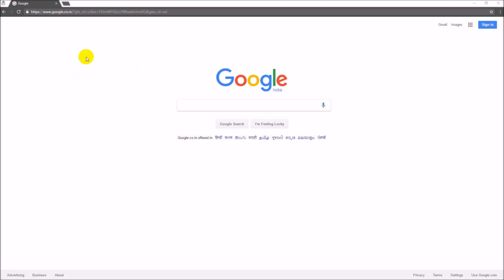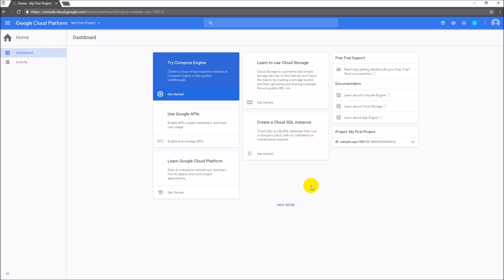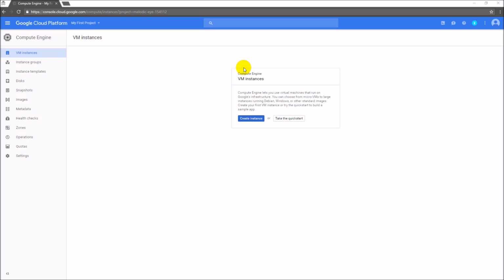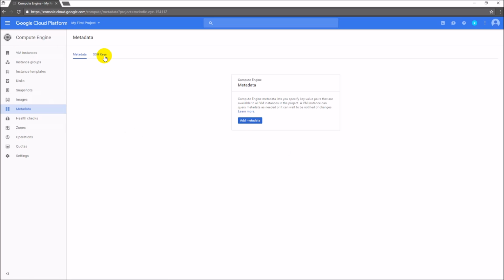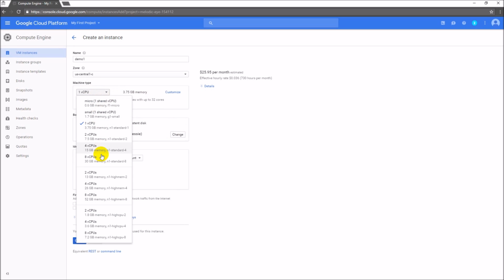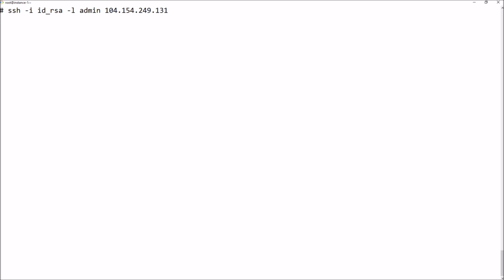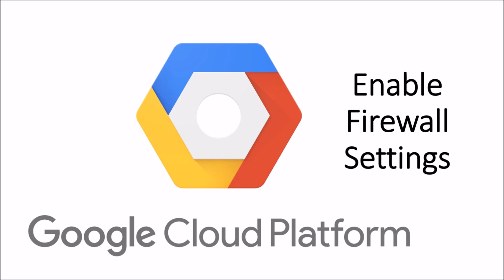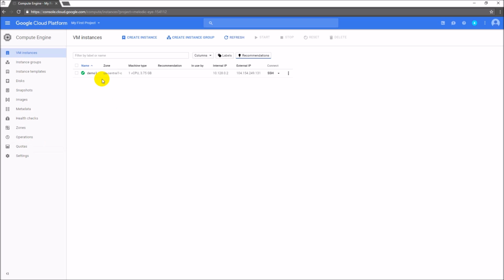Create VM in Google Cloud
Create Linux VM under Google Cloud